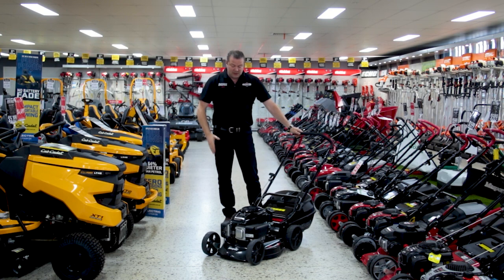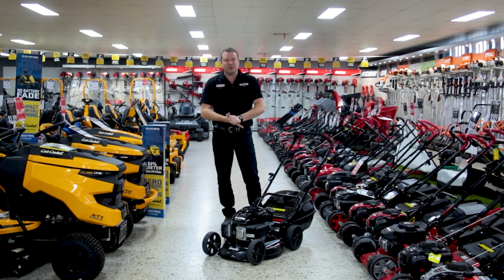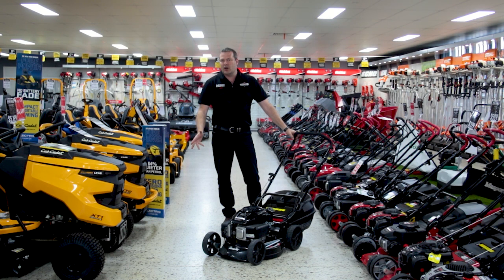MASPORT PRO POWER - self propelled lawn mower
MASPORT PRO POWER - self propelled lawn mower - currently on SUPA-SALE for only $849.
MASPORT Pro Power cut, catch and mulch self-propelled mower has an aluminium chassis and a Kohler 173 cc 4stroke engine.
Cut, Catch & Mulch
Powered by Kohler 173cc OHV Series XT775 IC 4 stroke engine
Cast iron sleeve in cylinder
485mm (19″) aluminium chassis
10 year chassis warranty
Self Propelled – Ground speed 3.99km/h
Masport 4 Blade Disc System for superior catching due to increased airflow
Front 200mm (8″) and Rear 220mm (9″) adjustable dual bearing wheels
Comfortable upturned upper handle
Reinforced lower handle for added strength
Camlocks for quick release handle fold down
HDPE Plastic Catcher
Steel rear flap
Zone start for comfortable starting position